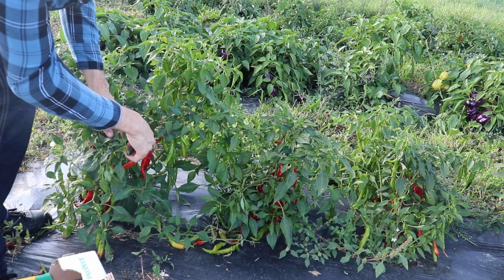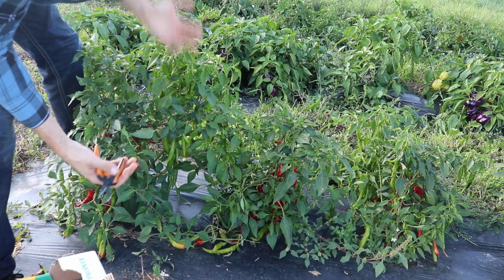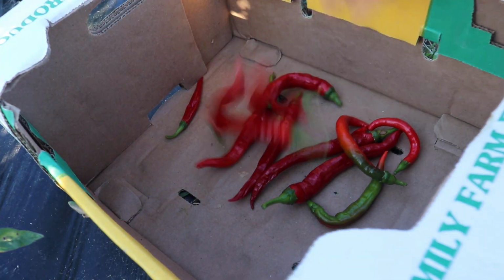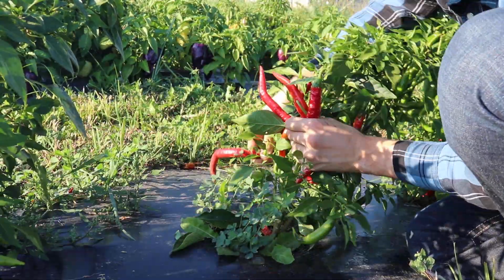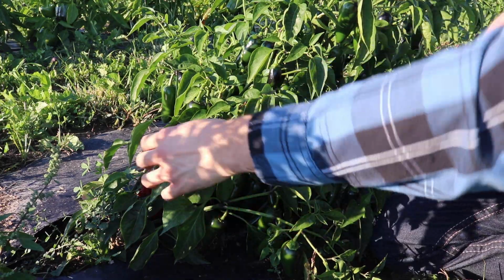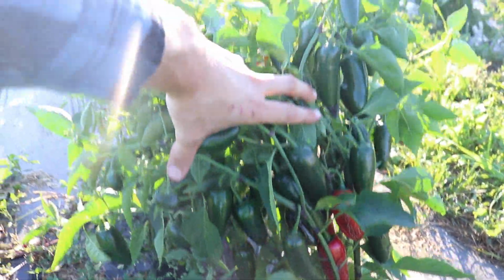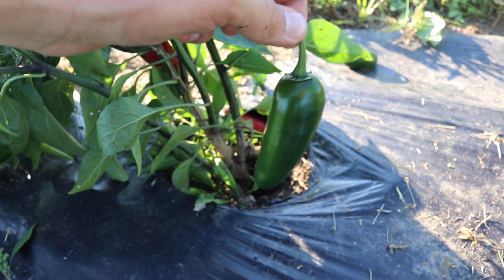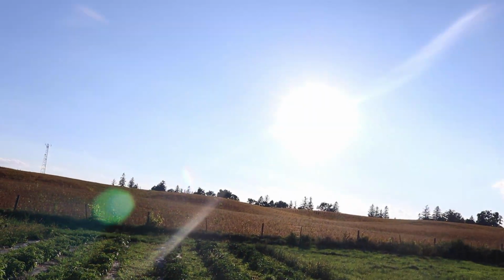SWEET and SPICY Pepper Harvest Like Never Before!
Some like it hot, some like it sweet...

It's pepper harvest time... again! This time I'm harvesting a mixture of sweet and spicy peppers fresh from my half acre vegetable garden. These plants are just loaded down with crispy, crunchy, flavourful pods despite an uncertain start to the season. Peppers are fun to grow because there is a ton of variety available, and the fruits look just like pieces of candy suspended by small dark green bushes. Whether you're a beginner or advanced gardener, I cannot recommend pepper growing enough. Just make sure you know what you're biting into!